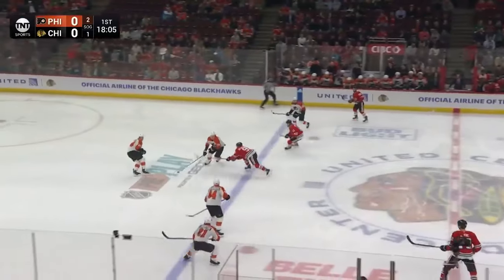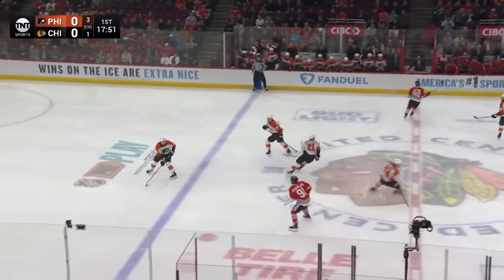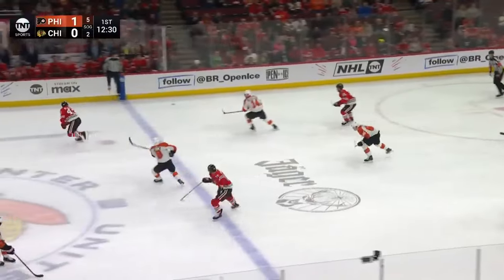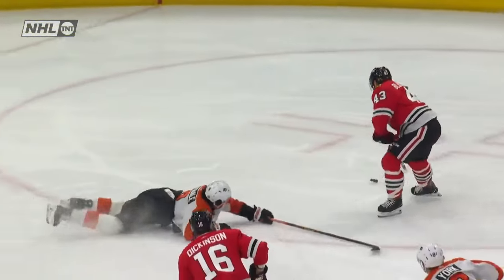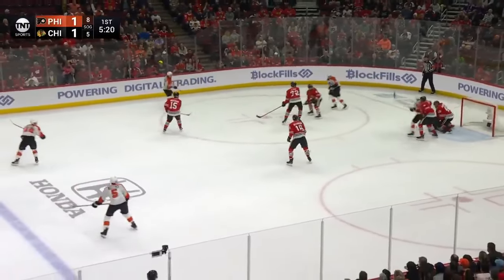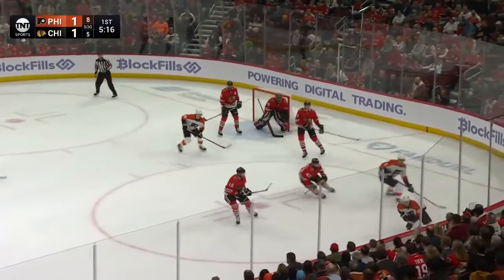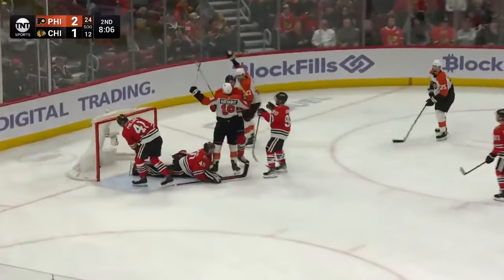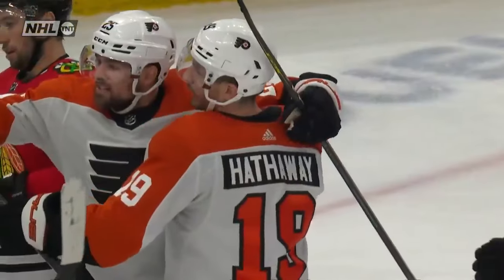Филадельфия Флайерз - Чикаго Блэкхокс | 22.02.2024 | Регулярный чемпионат | Обзор матча